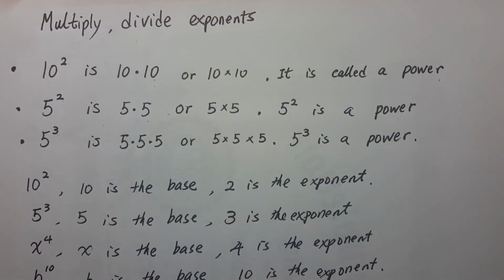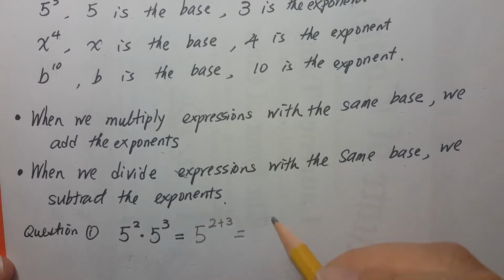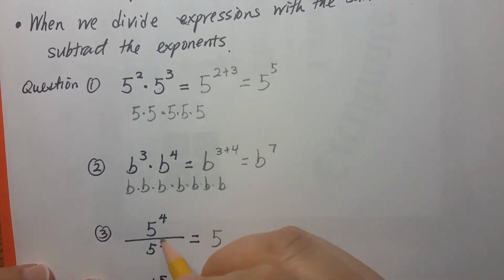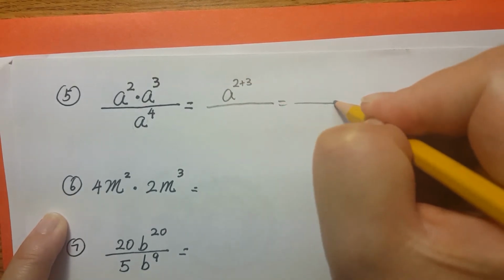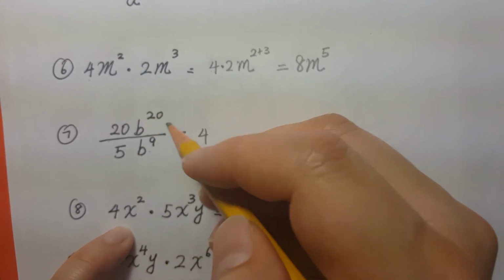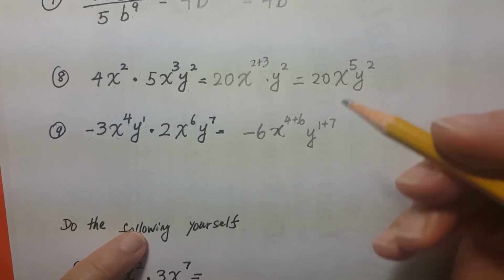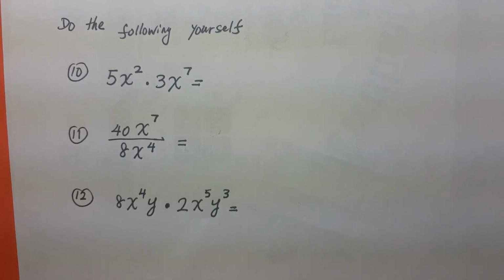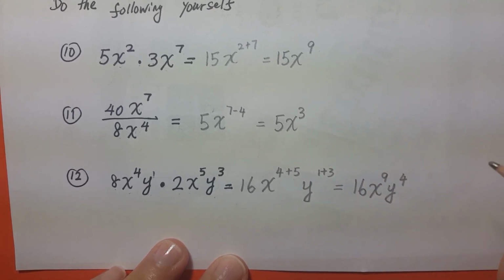MES21 Multiply, divide exponents